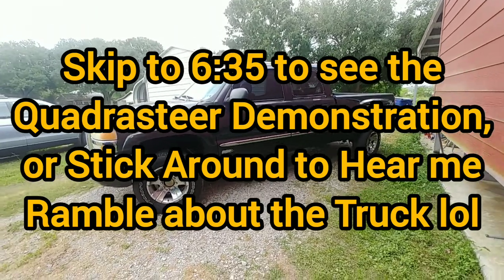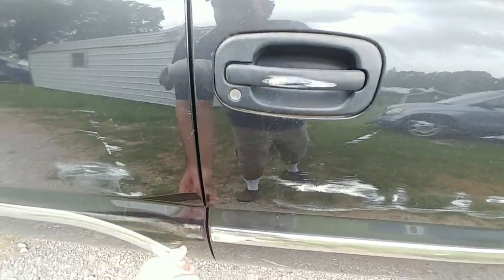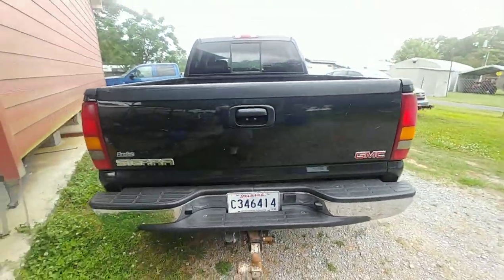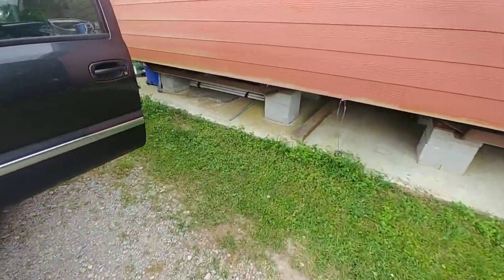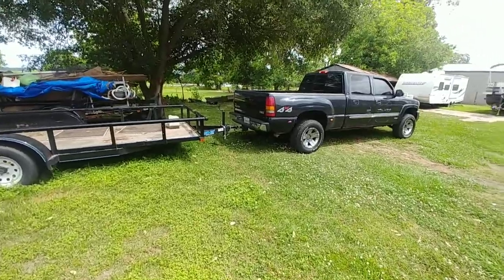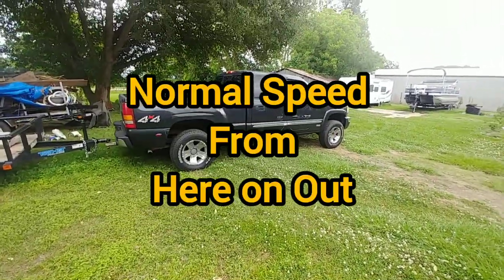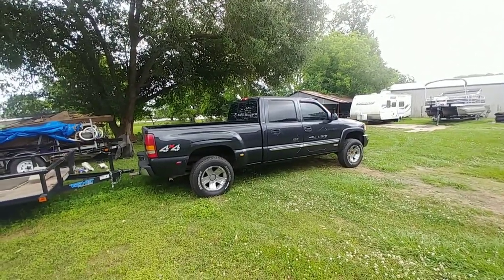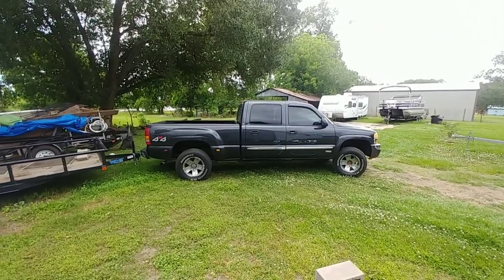I Got a Quadrasteer! + Short Demonstration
Today in the first video of many on this channel, I show y'all all about the new truck. It's by no means perfect but we're gonna try to get it pretty close, so if you wanna follow the progress of both my truck and my channel, please stick around!

There will be lots of Quadrasteer videos in the future plus any other cool projects I might do along with stories and tours of South Louisiana!